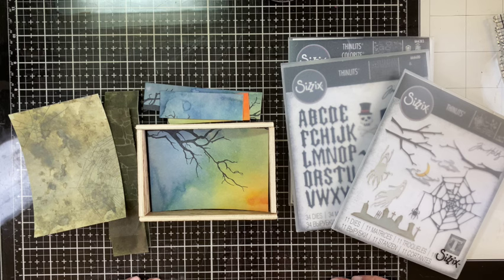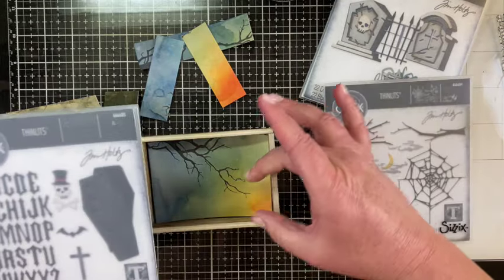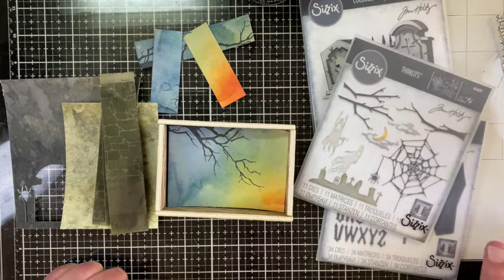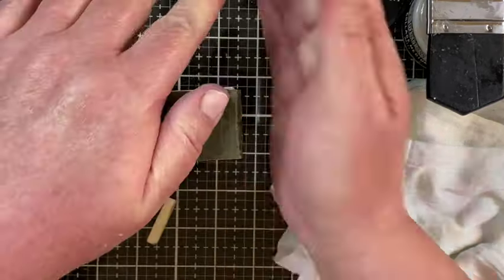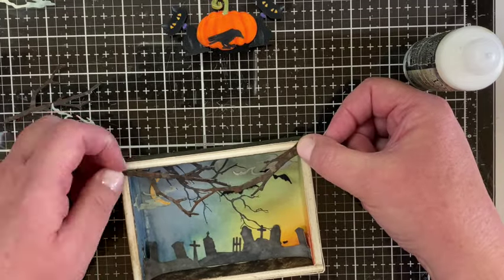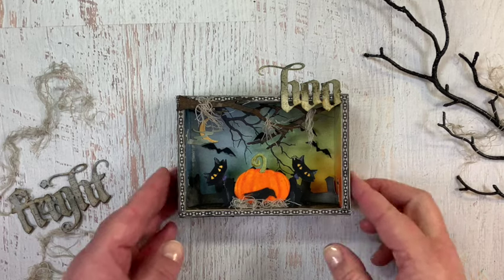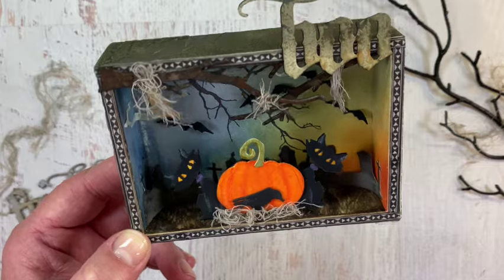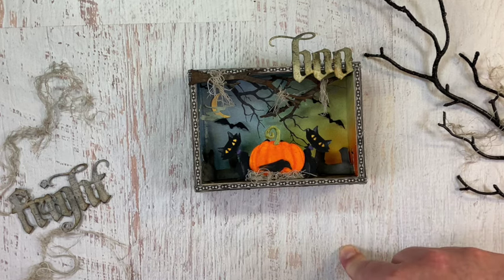Boo Cats - Tim Holtz Vault Halloween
This is a quick Vignette box I made for the 2024 Vault Halloween die release from Tim Holtz and Sizzix.
Again I used some papers and things from my stash so I included the stamps or stencils I used for those pieces.
Tami

If you wish to purchase something and use one of my links below, I get a small percentage of your order at no additional cost to you. This helps me to defray the costs of this channel, the time, the ideas and tutorials I post here. Your help is greatly appreciated! Thank you!

• Stampers Anonymous - Tim Holtz - Halloween - Cling Mounted Rubber Stamp Set - Tangled Webs